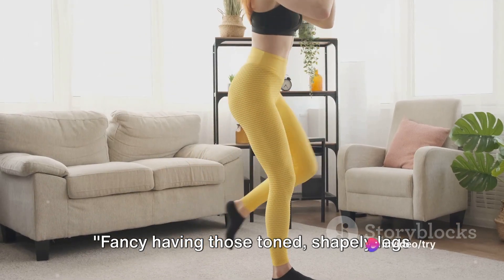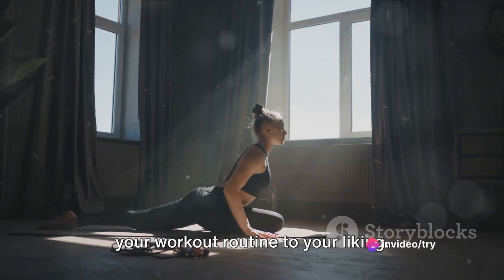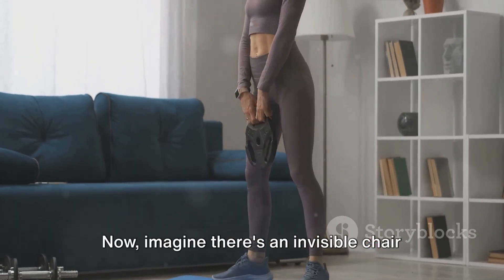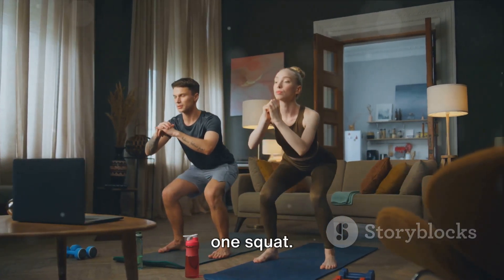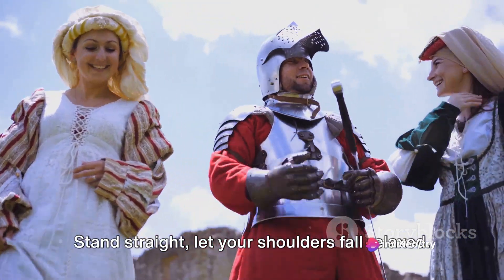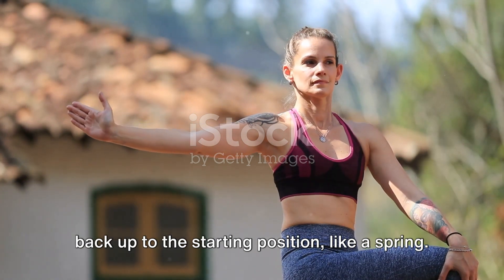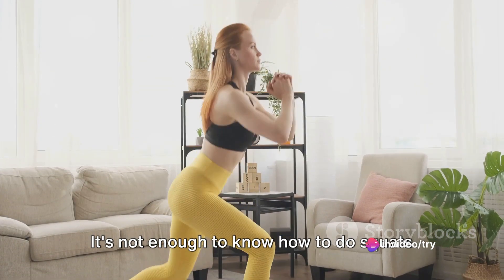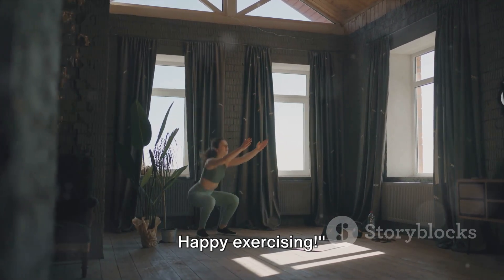Legs for Days: Home Exercise Edition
Looking for some simple and effective exercises to tone your legs? Look no further! In this video, we've got you covered with a collection of easy home exercises that are sure to give your legs a good workout. And hey, we've also added a dash of humor and casualness to keep things fun!

From squats and lunges to calf raises and leg kicks, we'll guide you through a variety of moves that target those leg muscles. Whether you're a beginner or a fitness pro, these exercises can be modified to suit your fitness level. Plus, you can do them right at home, no gym required!

Toning your legs has never been this enjoyable! So grab your workout mat and join us for a leg-tastic time. Let's get those legs toned together!

OUTLINE:

00:00:00 The No-Gym Advantage
00:00:28 Squats - The Ultimate Leg Toner
00:01:17 Lunges - The Leg Shaper
00:02:05 The Power of Consistency